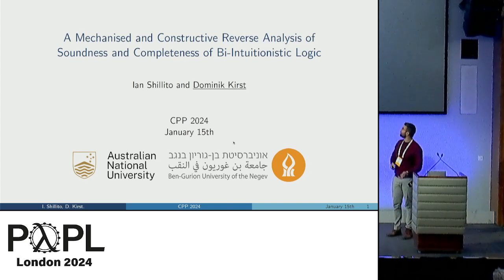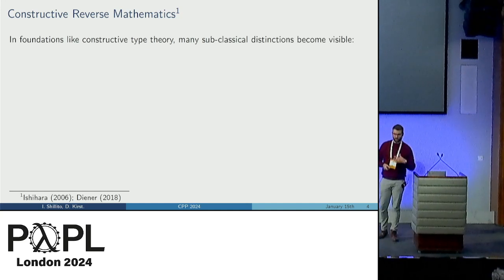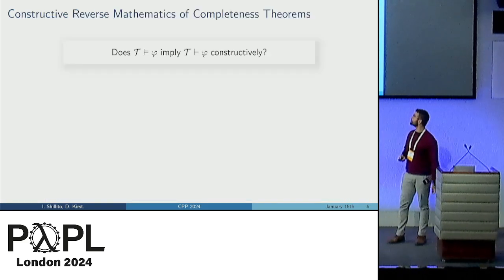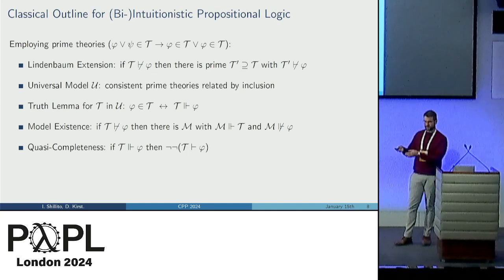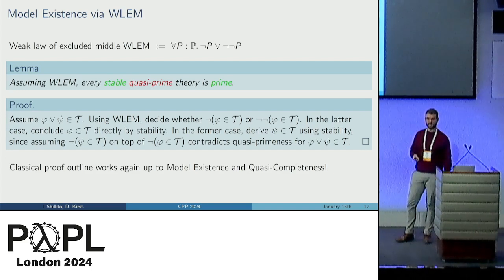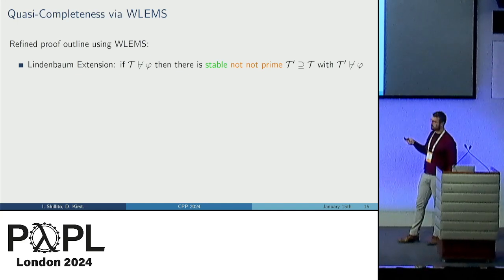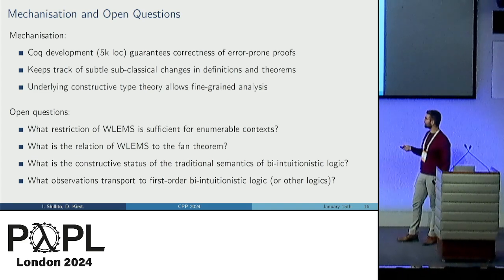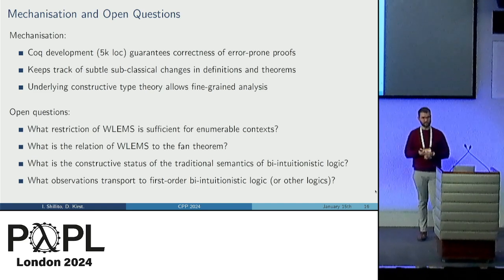[CPP'24] A mechanised and constructive reverse analysis of soundness and completeness of b...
[CPP'24] A mechanised and constructive reverse analysis of soundness and completeness of bi-intuitionistic logic

Ian Shillito, Dominik Kirst

A Mechanised and Constructive Reverse Analysis of Soundness and Completeness of Bi-intuitionistic Logic (Video, CPP 2024)
Ian Shillito and Dominik Kirst
(Australian National University, Australia; Ben-Gurion University of the Negev, Israel)

Abstract: Using the Coq proof assistant, we investigate the minimal non-constructive principles needed to show soundness and completeness of propositional bi-intuitionistic logic. Before being revisited and corrected by Goré and Shillito, the completeness of bi-intuitionistic logic, an extension of intuitionistic logic with a dual operation to implication, had a rather erratic history, making it an ideal case for computer mechanisation. Moreover, contributing a constructive perspective, we observe that the completeness of bi-intuitionistic logic explicates the same characteristics already observed in an ongoing effort to analyse completeness theorems in general.